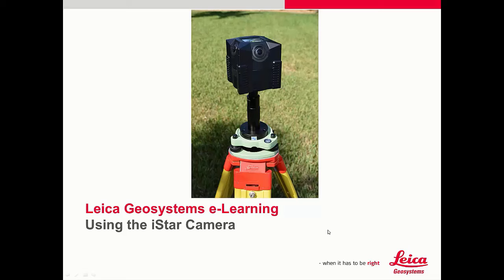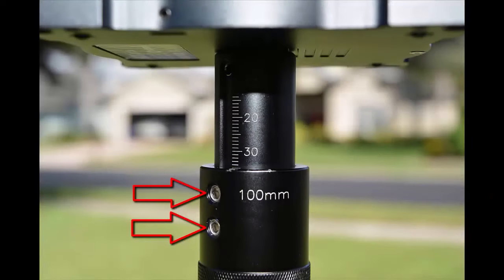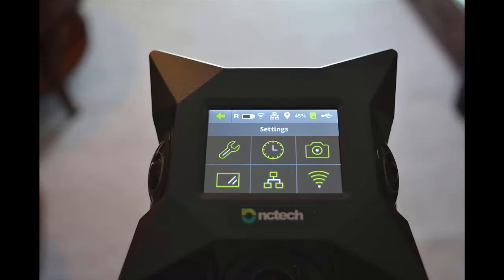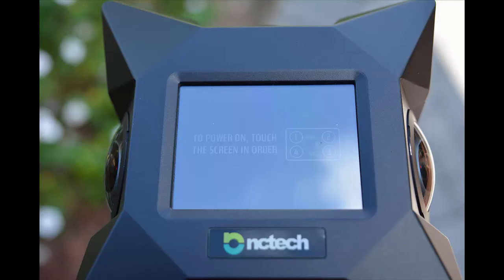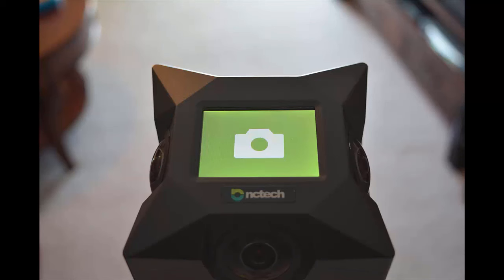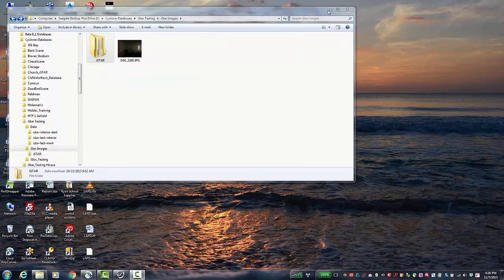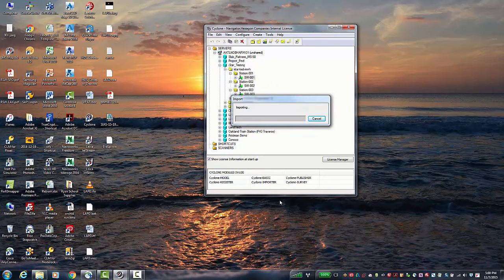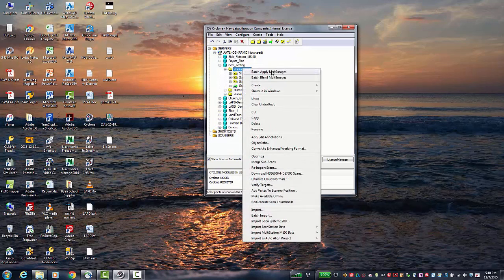Using iSTAR with Leica Cyclone HD